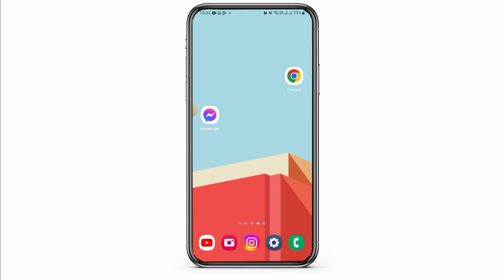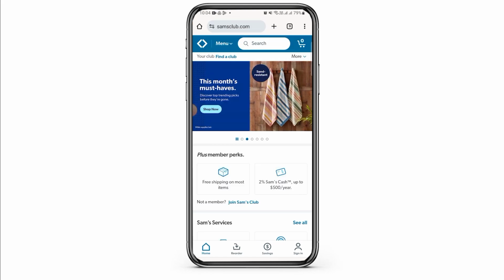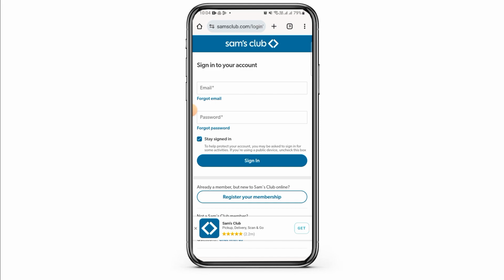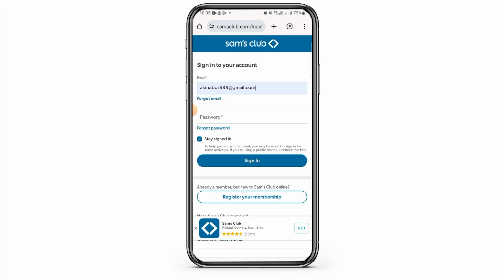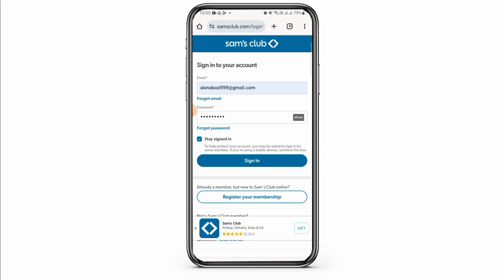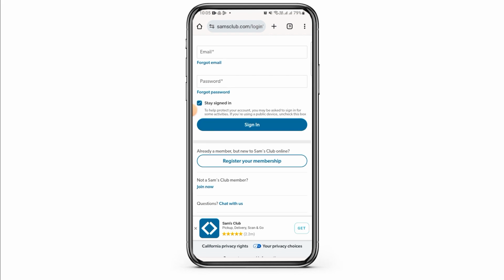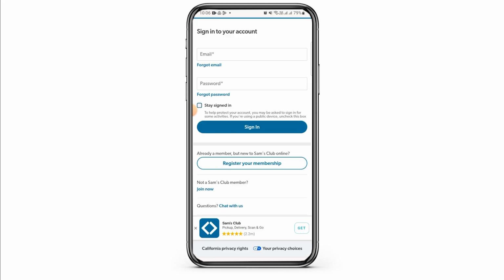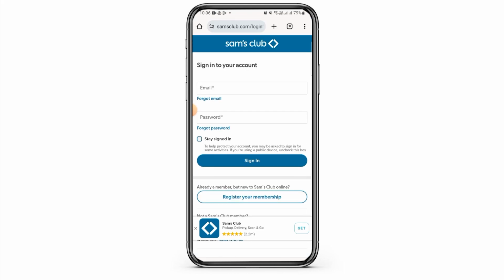How To Sign In To Sam's Club Business Credit Card (2024)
Tutorial On How To Sign In To Sam's Club Business Credit Card | 2024

 Welcome to Nifty Tech Tips! In this video, we'll guide you through the process of signing into your Sam's Club Business Credit Card account online in 2024. Accessing your account online is crucial for managing your business expenses, viewing statements, and keeping track of rewards. Our tutorial will provide you with the latest, secure methods for accessing your Sam's Club Business Credit Card account, ensuring that you can manage your finances efficiently and safely.

Efficiently manage your Sam's Club Business Credit Card online!

 Topics Covered:

- **Overview of Sam's Club Business Credit Card Online Services**: Exploring the benefits and features available through your online account.
- **Essential Information for Login**: What you need to know and have before you start the login process.
- **Detailed Step-by-Step Login Guide**: Instructions on how to access your account securely.
- **Troubleshooting Common Login Issues**: Tips for resolving issues that may arise during the login process.
- **Best Practices for Online Account Management**: How to securely manage your account and protect your personal information.

🕒 Timestamps for Easy Navigation:
0:00 - Introduction
0:15 - Overview of Sam's Club Business Credit Card Online Services
0:30 - Essential Information for Login

We hope this guide helps you navigate your Sam's Club Business Credit Card online account with ease. Have any questions or suggestions for our next tutorial?